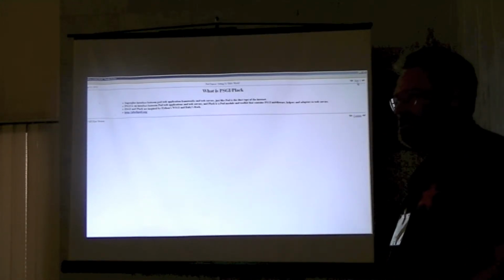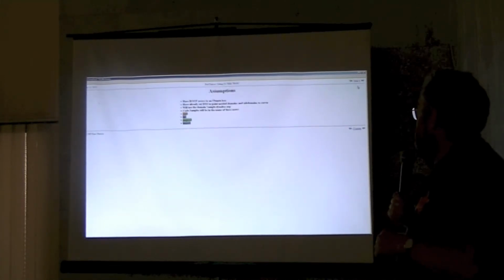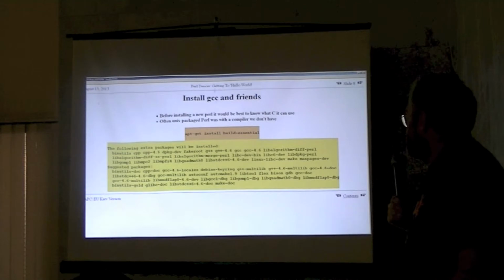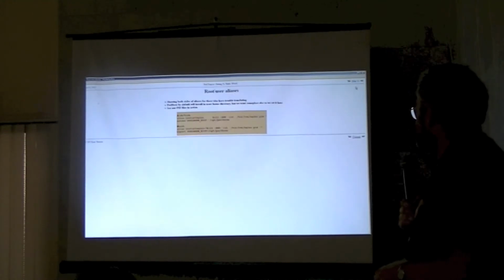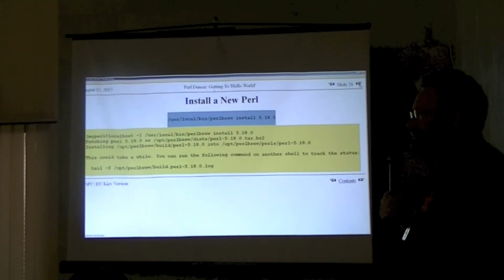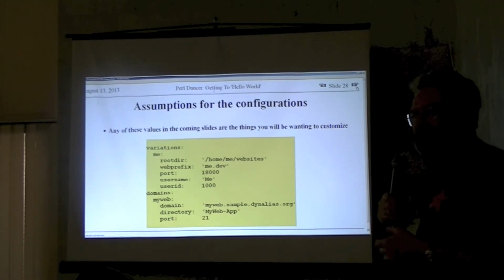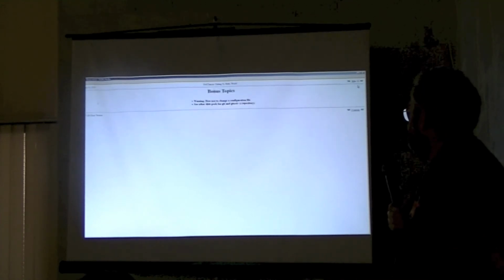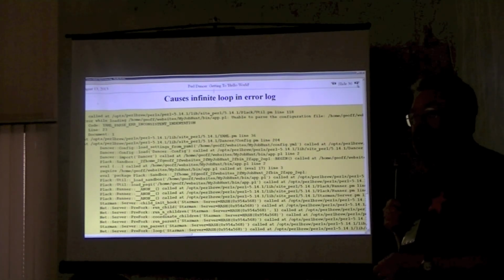R Geoffrey Avery. Dancer: Getting to Hello World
By R Geoffrey Avery (‎rGeoffrey‎) from Philadelphia.pm
Date: Tuesday, 13 August 2013 11:30
Duration: 20 minutes
Target audience: Beginner
Language: English

When attempting to learn Dancer I ran into the problem that all the documentation started from "Here is a 'Hello World' script". But that was assuming many things were set up and configured and that just was not true, at least not on my server.

This is a collection of what I learned.